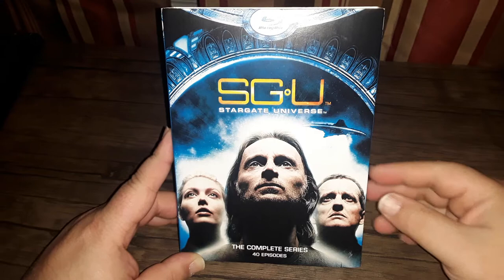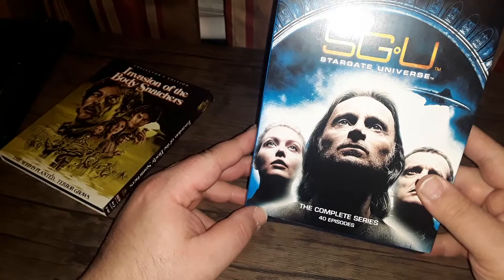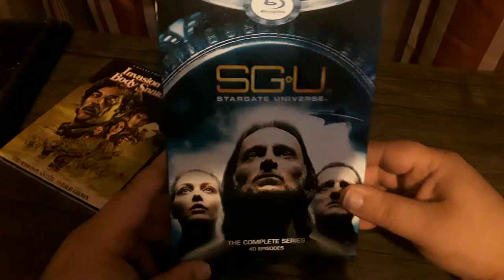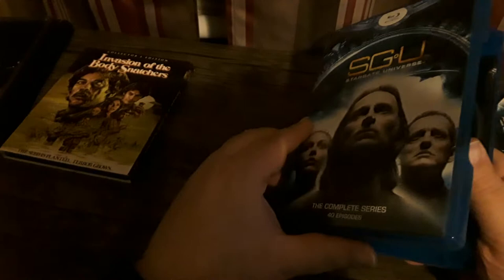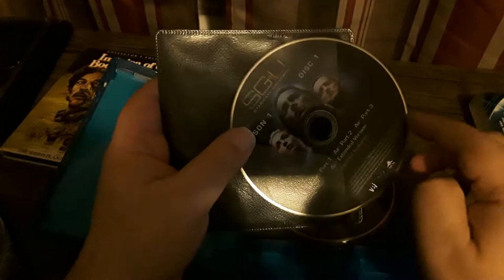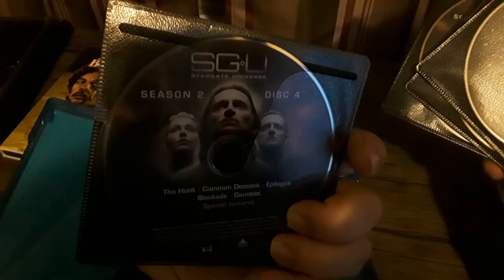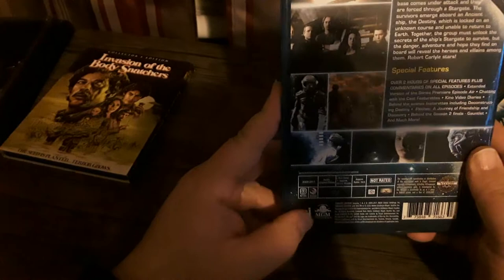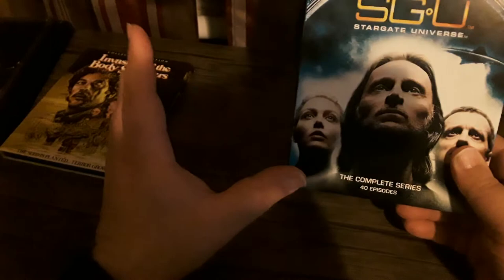Stargate Universe Complete Series Blu-ray Collection from VEI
Brief visual description of physical contents